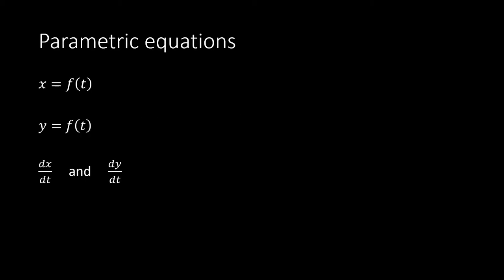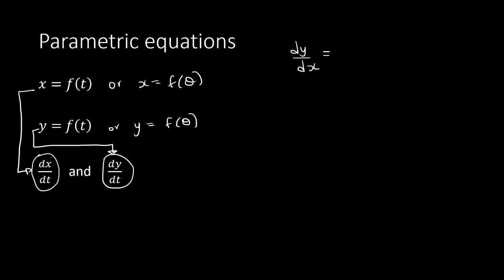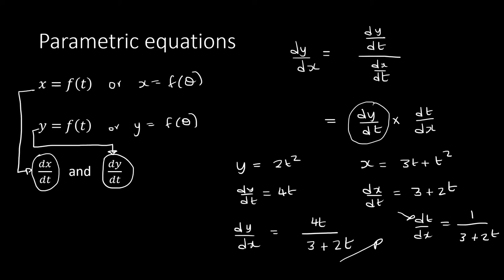Parametric equations (Mathematics N6)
This video is to give a student an insight to parametric equations as applied in differentiation and also prep a student for any formative test coming ahead.